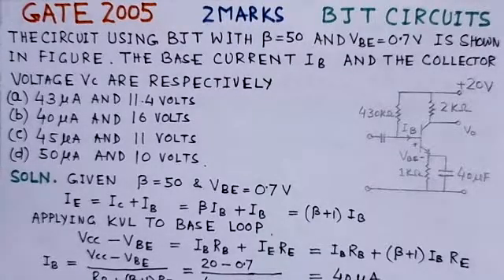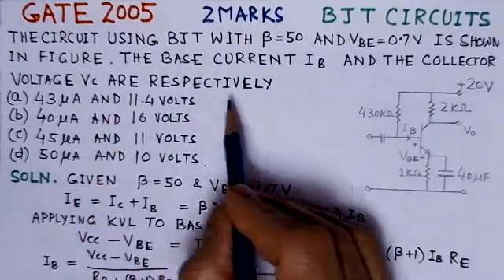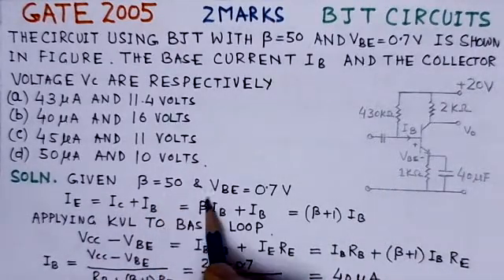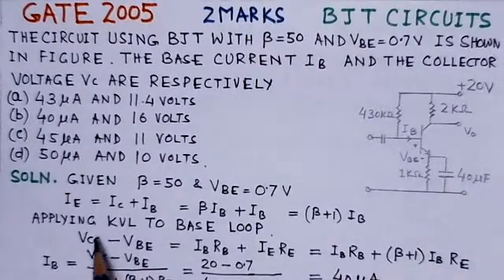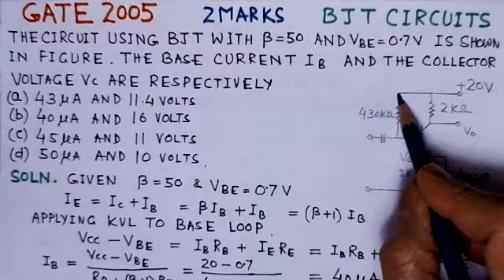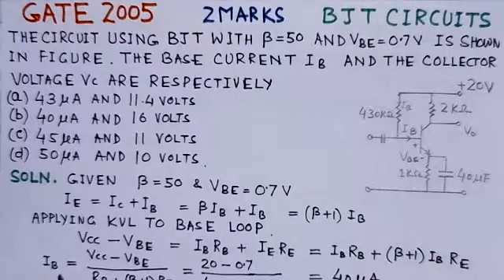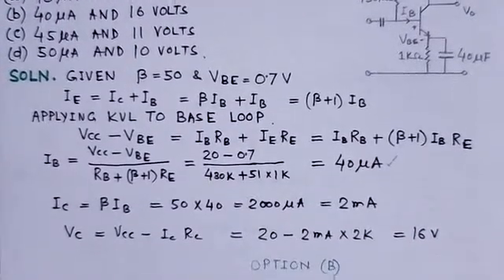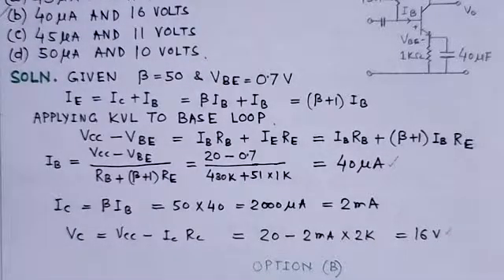Video Solution To GATE ECE -2005 Problem-BJT circuits-Analog Circuits